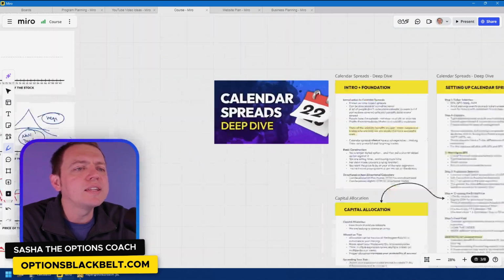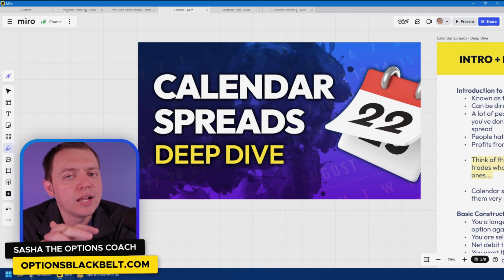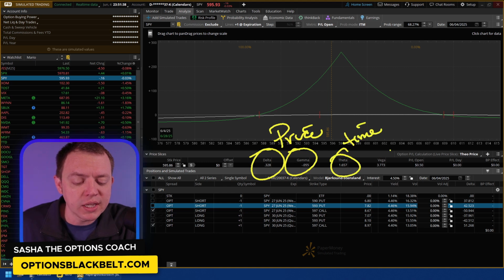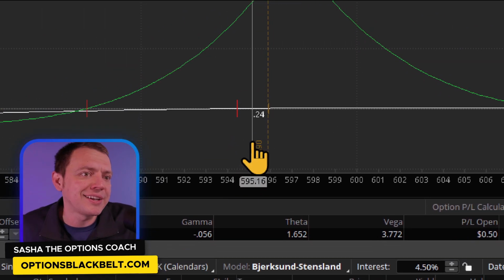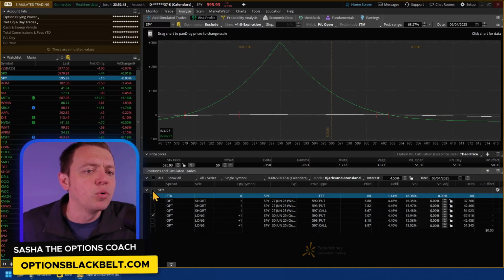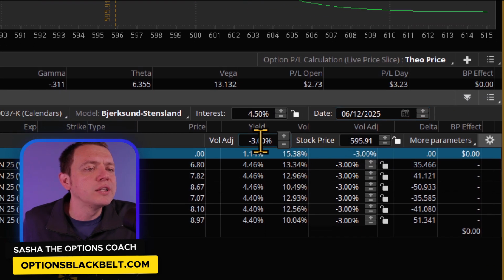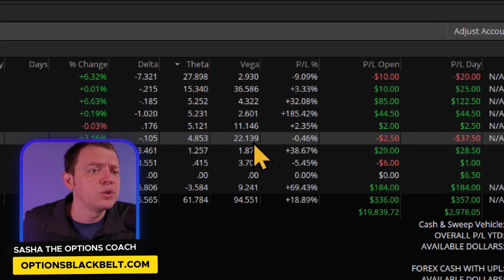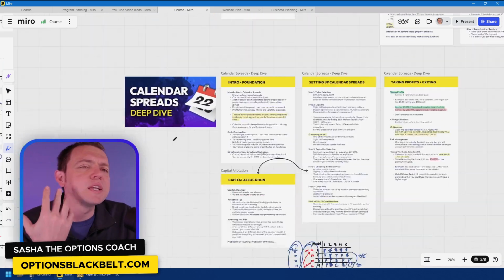The #1 Greek to Pay Attention to When Trading Calendar Spreads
What’s the #1 Greek You Should Watch When Trading Calendar Spreads?

Most traders focus only on theta—but that’s a mistake. In this video, I’ll show you:
✅ Why vega is often the real driver in calendar spreads
✅ How the theta-to-vega ratio can make or break your trade
✅ Practical examples comparing different calendar setups
✅ How volatility changes impact your P&L

If you’ve ever wondered why your “time decay” trade loses money, this will open your eyes.

📝 *Video Chapters*